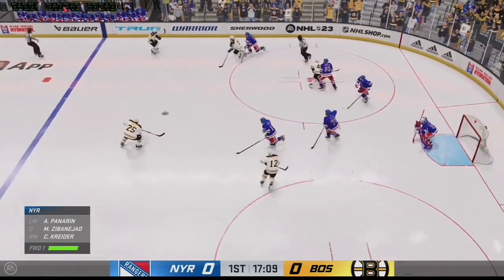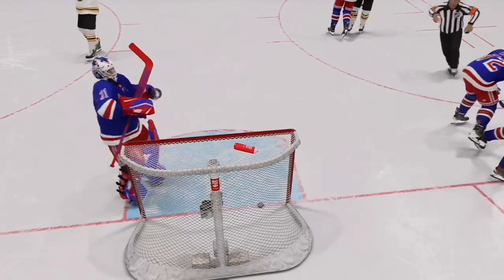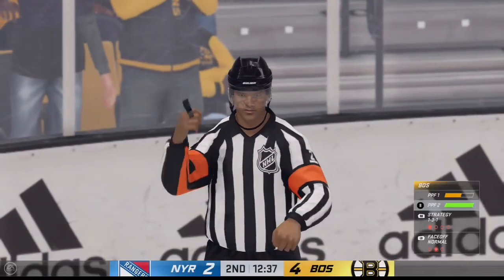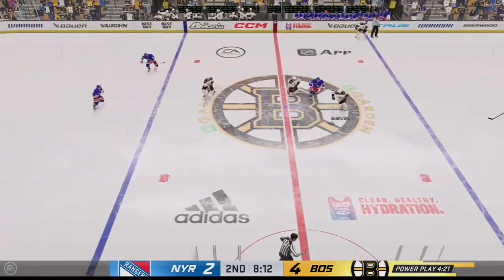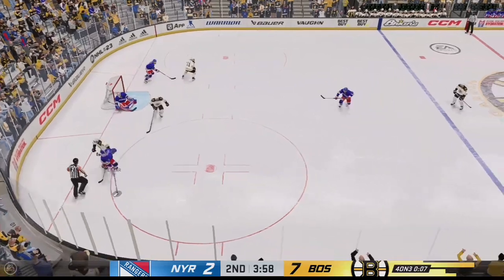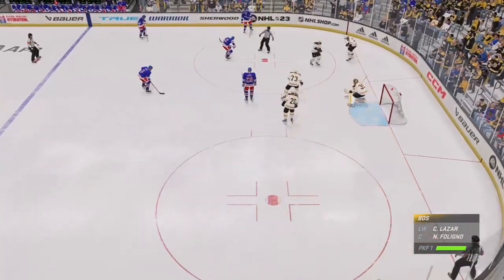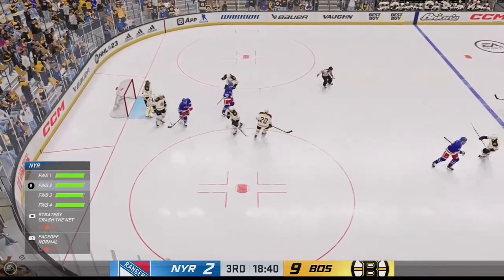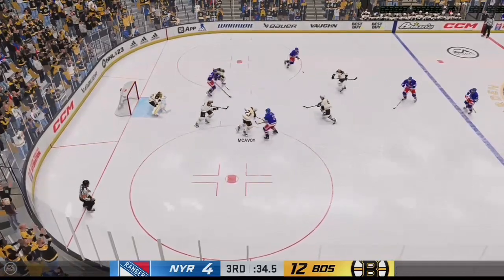Rangers VS Bruins R1 G2 WOW!! NHL 23